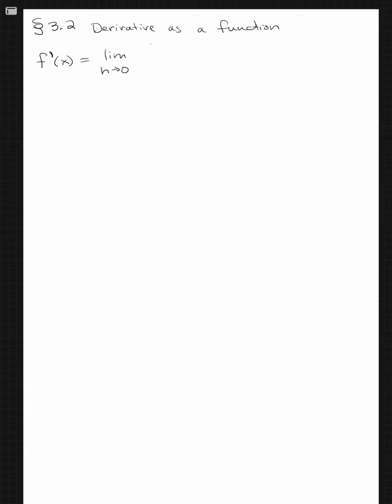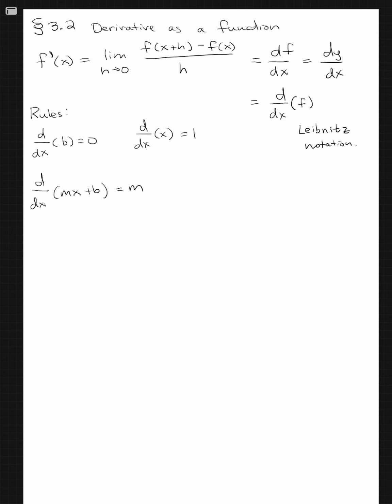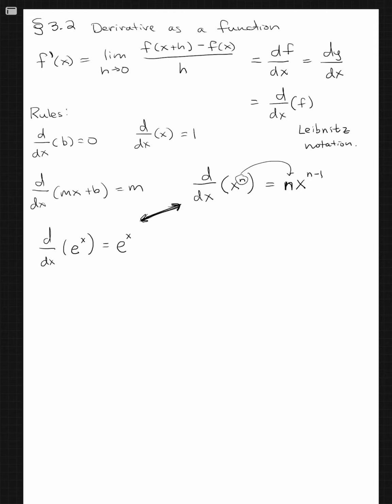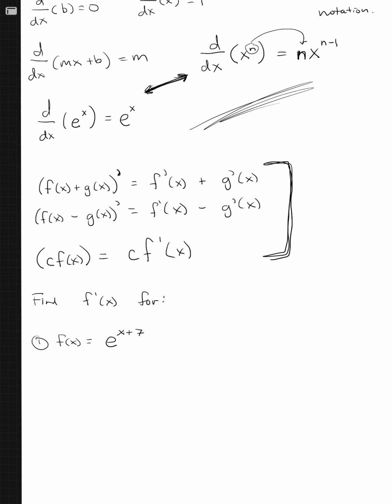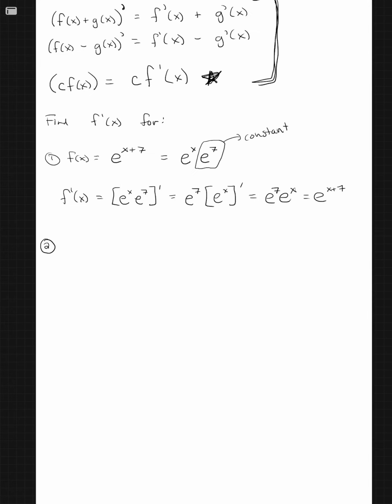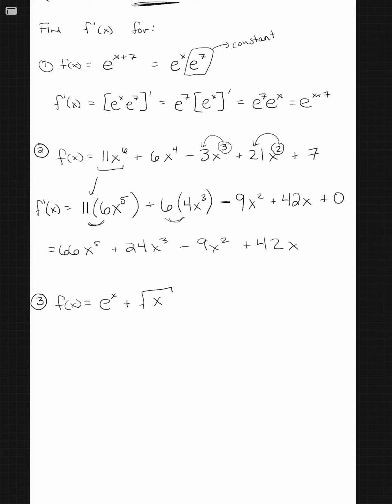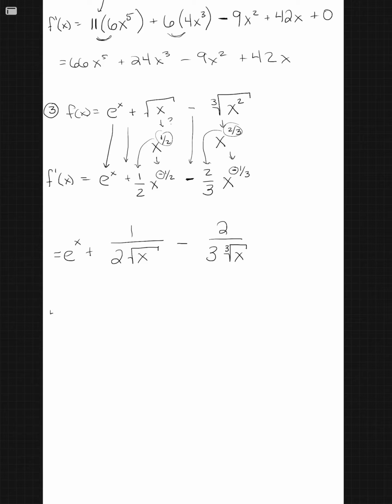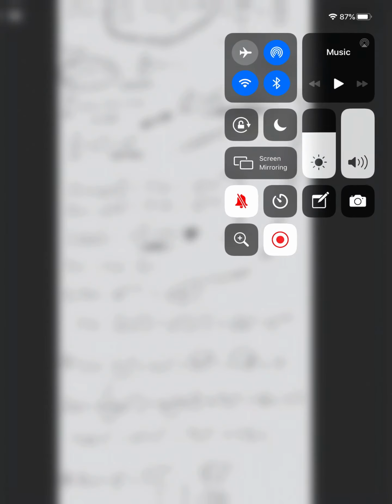Math 220 Section 3.2 Video